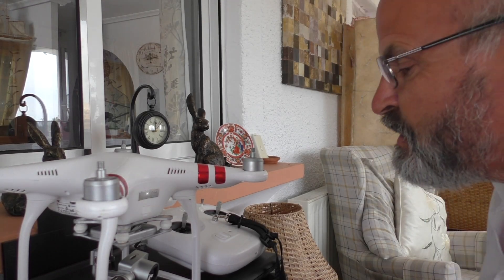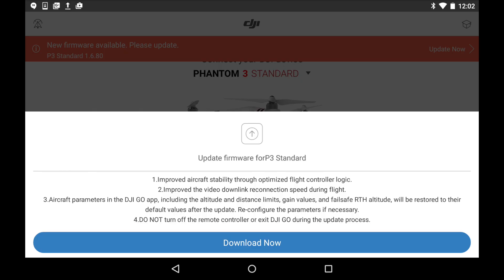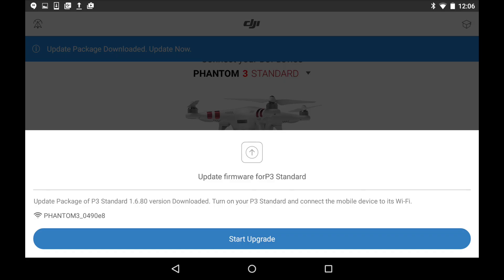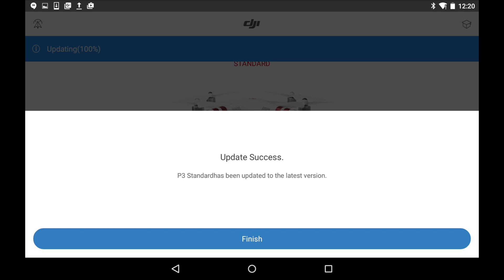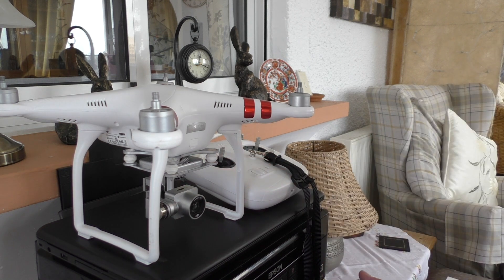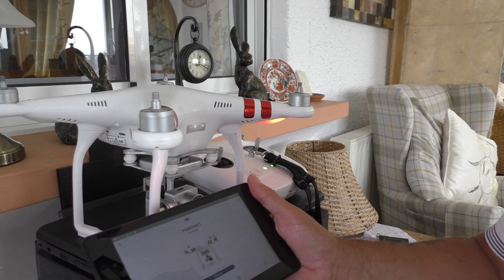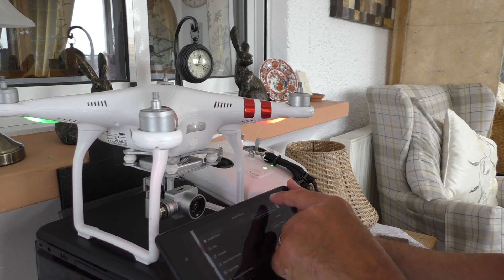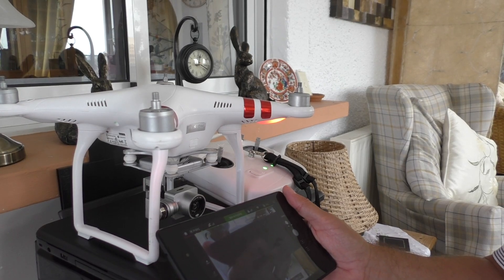DJI Phantom 3 Standard Firmware update 1.6.80 17th May 2016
DJI Phantom 3 Standard Firmware update 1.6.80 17th May 2016 - 1. Improved aircraft stability through optimized flight controller logic. 2. Improved the video downlink reconection speed during flight. 3. Aircraft parameters in the DJI GO app, including the altitude and distance limits, gain values and failsafe RTH altitude, will be restored to their default values after update. Re-configure the parameters if necessary. 4. DO NOT TURN OFF THE REMOTE CONTROLLER OR EXIT DJI GO during the update process.